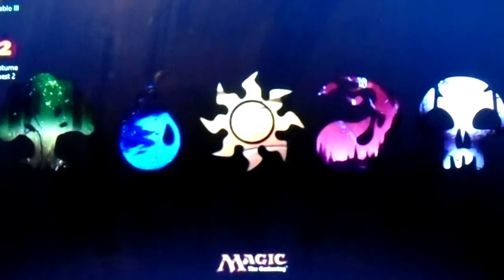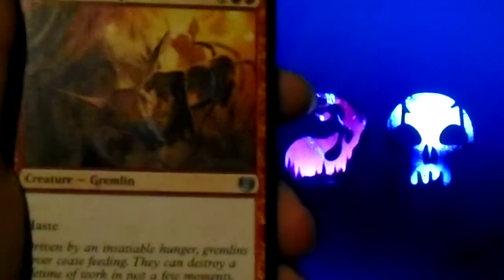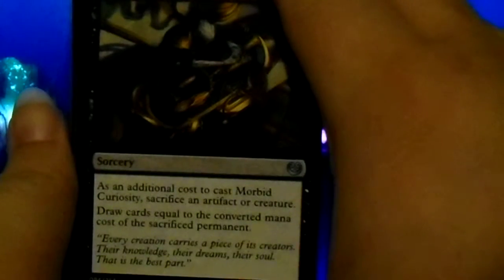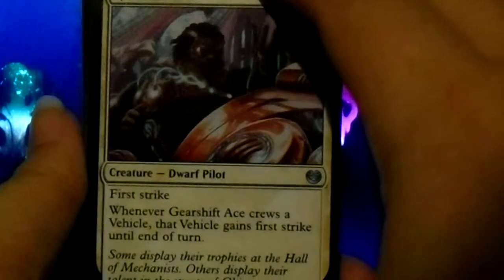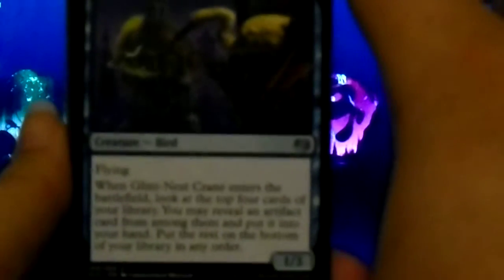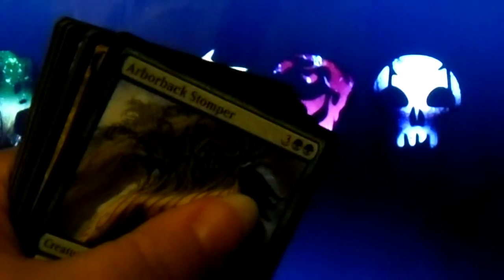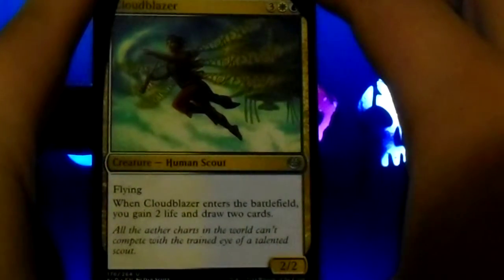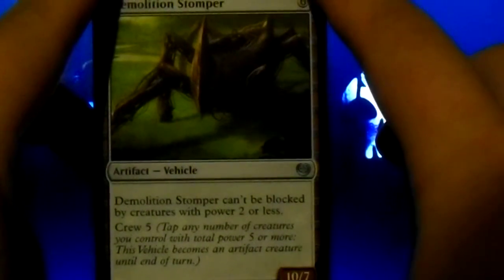I Open the Thing: Magic the Gathering: Kaladesh: What I Opened When You're Gone Pt. 1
So I open plenty of cards off camera due to addiction and me really liking Kaladesh so far (I'm finally coming back to magic since I was finally hearing about things instead of nothing XD...and Eldritch Moon helped)

Here's the uncommons from the stuff I opened while you were gone.

I missed you.